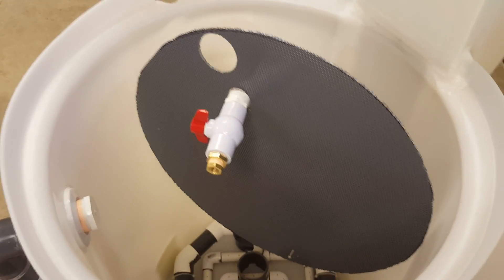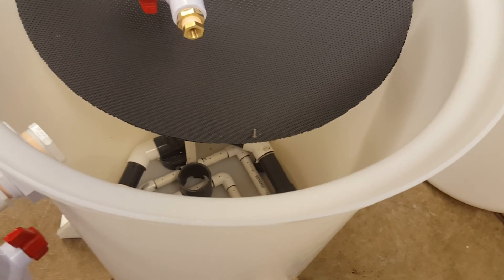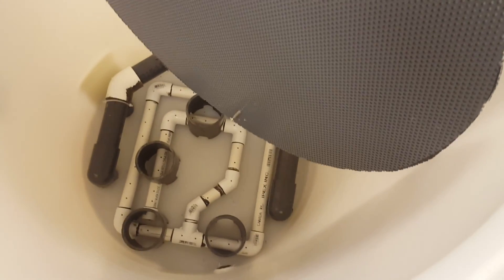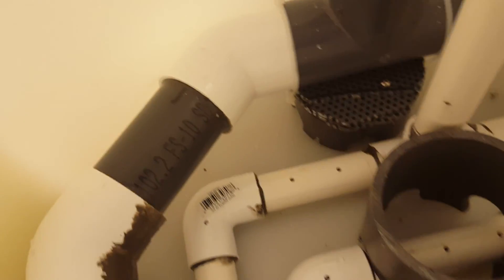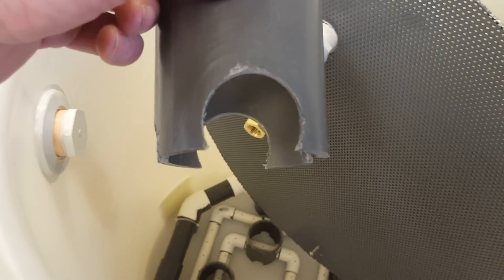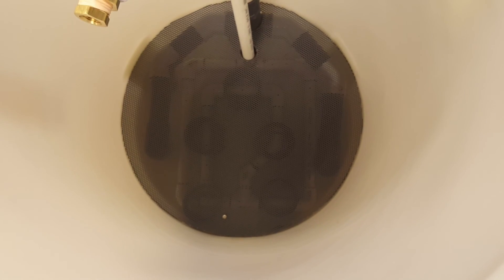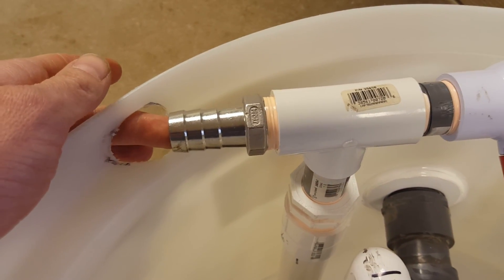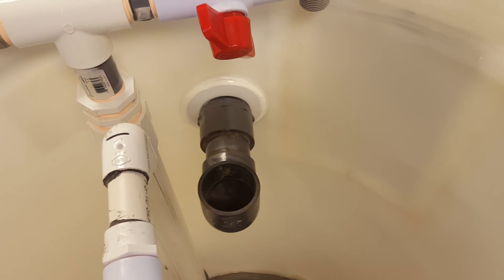How to build an Aquaponic sand and gravel filter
Basic overview of how to design and build an Aquaponic sand and gravel filter.